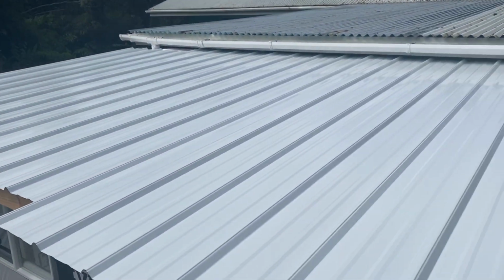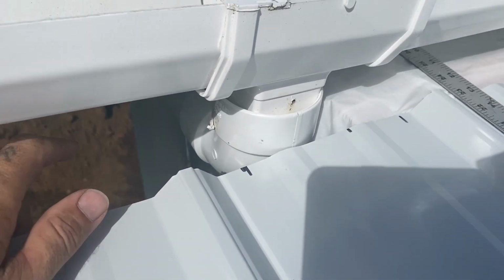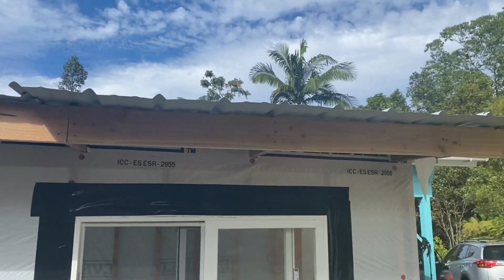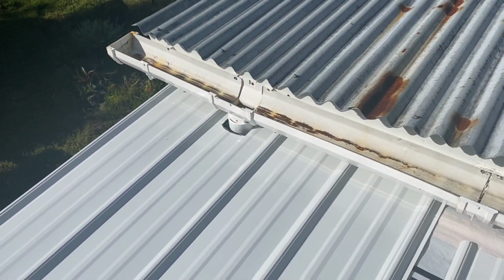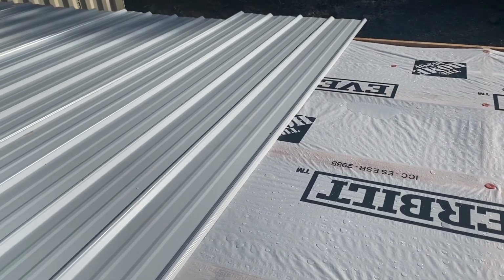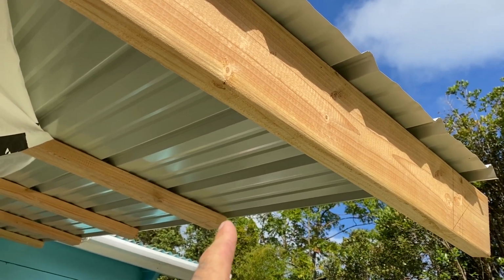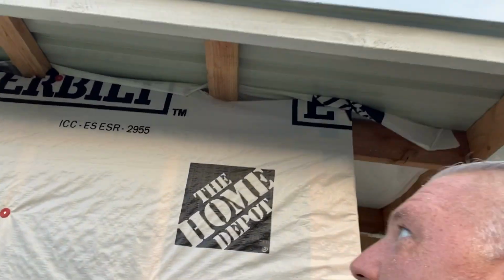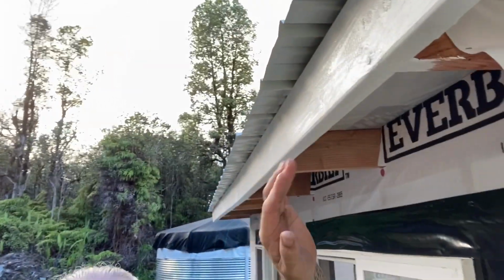Shed Build Part 6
In this episode I finally found roofing material and get it installed.